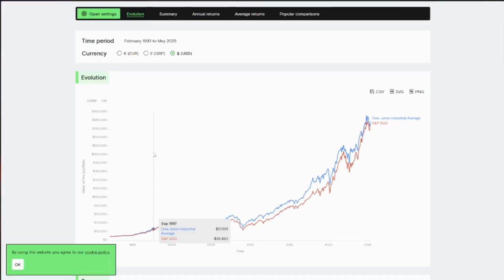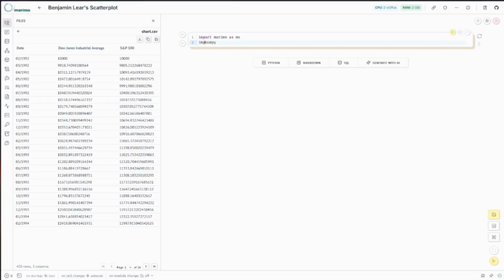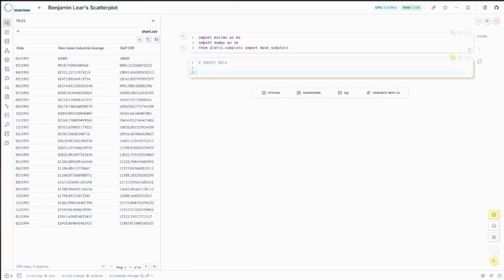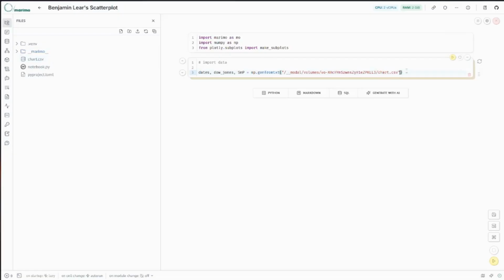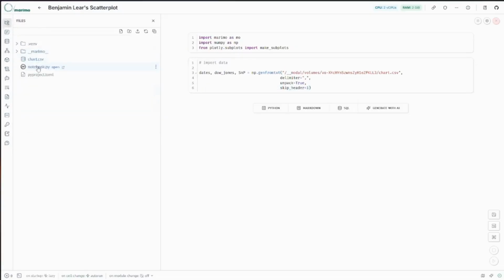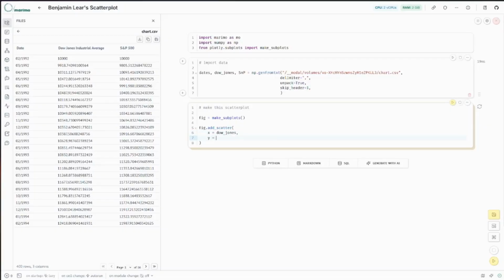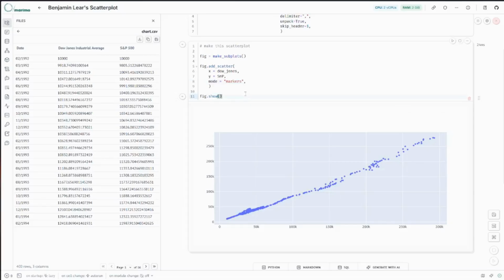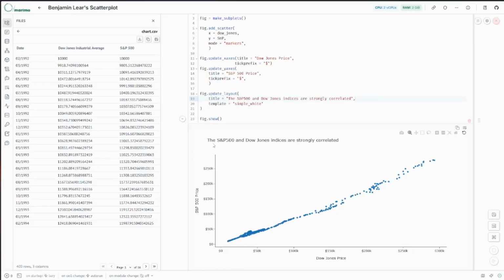making scatterplots in Plotly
Scatterplots are a workhorse of data visualization, showing correlation between parameters. In this video, we see how to import data into Molab from a csv, and then how to use this information to make a scatterplot in Plotly.